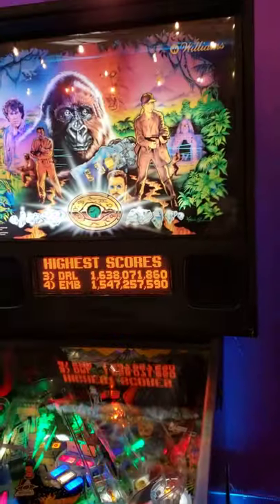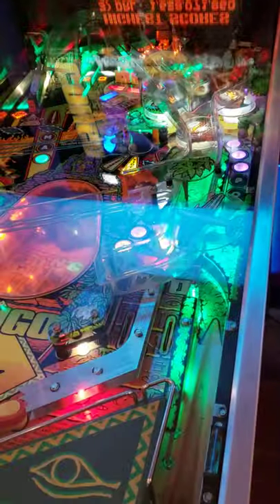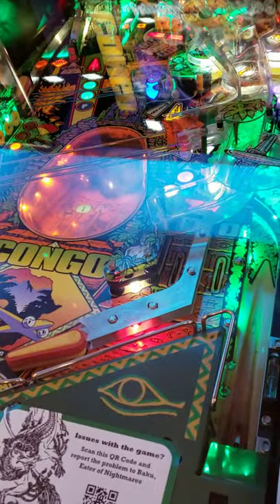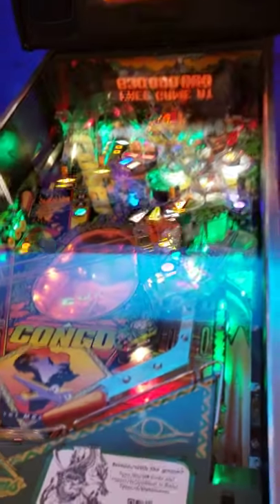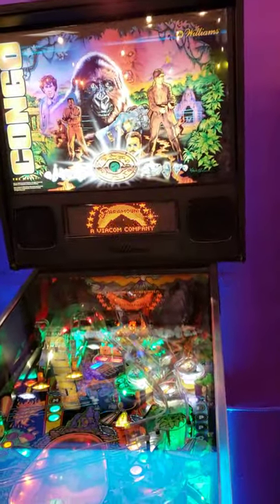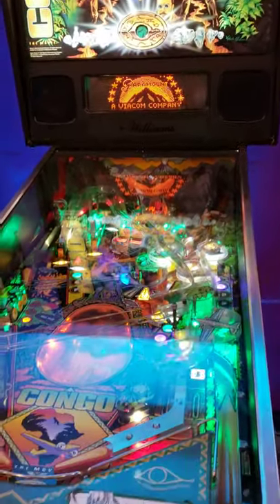Congo Pinball Machine Quick Look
In this video I will share my game play of Candy Crush Saga.
A beautiful, fun and challenging Candy Crush Saga level.

Candy Crush Saga is a mobile match-3 puzzle video game developed by King and released by its developer, King Digital Entertainment. The gameplay consists of swiping and matching candies of the same color in order to complete levels.

"To play the game Candy Crush Saga, you must have a smartphone that is properly configured to play the game. First of all, download and install the application through the App Store or Google Play.